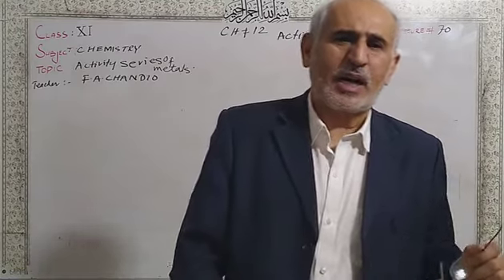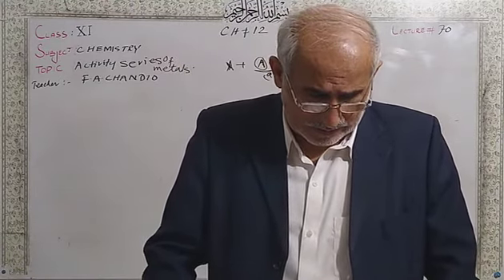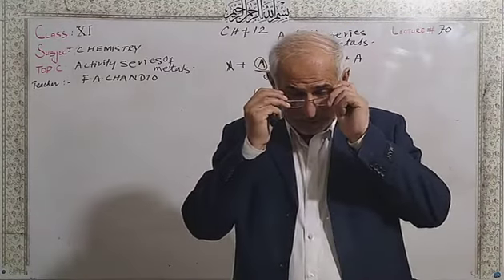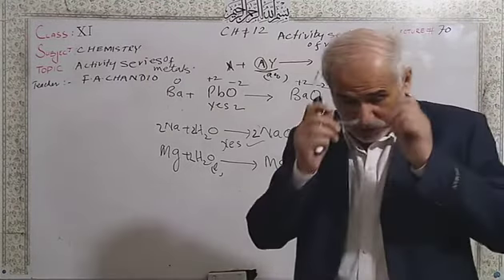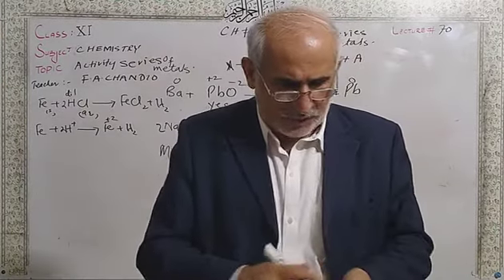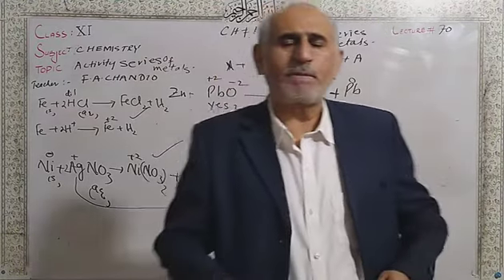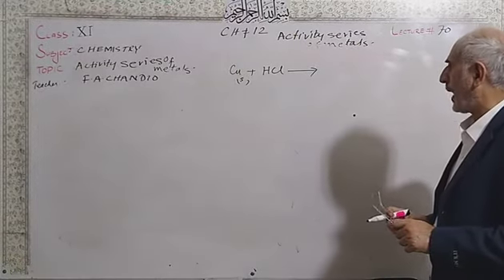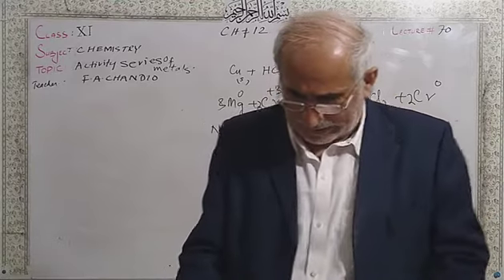Grade 11 Chemistry 70 Last